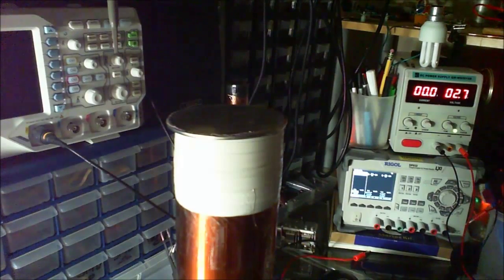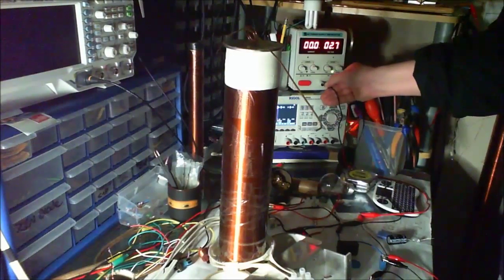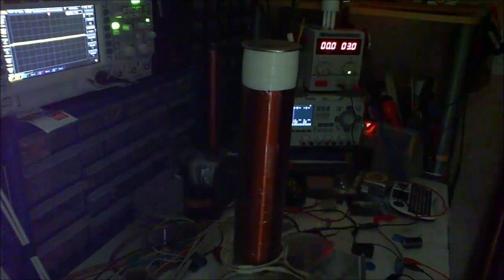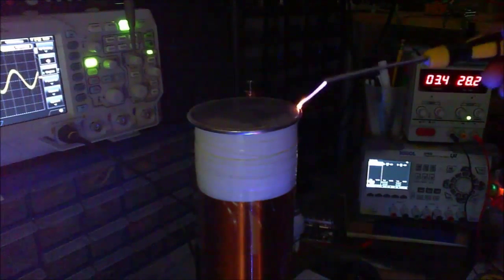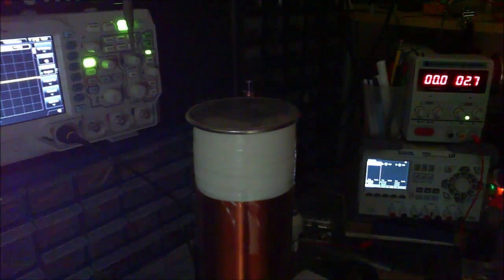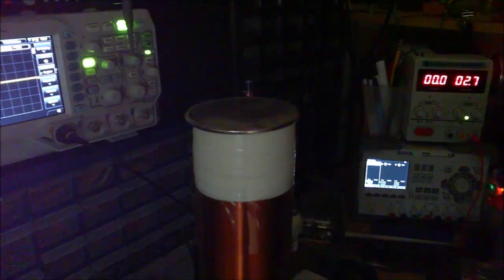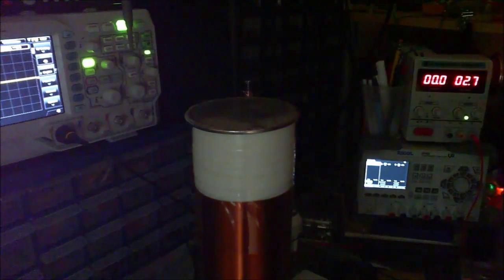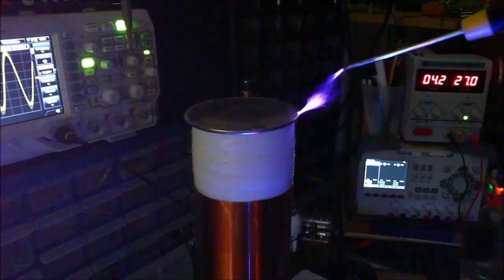SSTC Trying different capacitors with slayer circuit TIP35c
Playing with a Solid State Tesla Coil SSTC